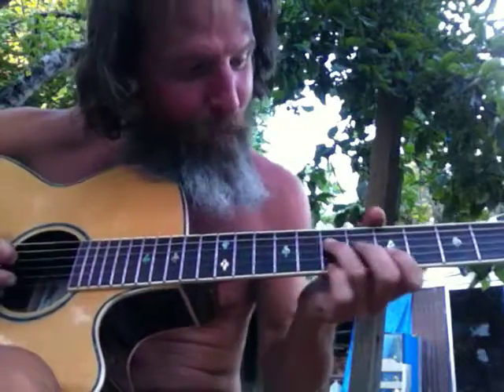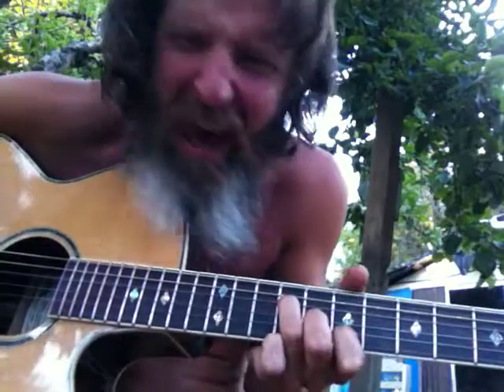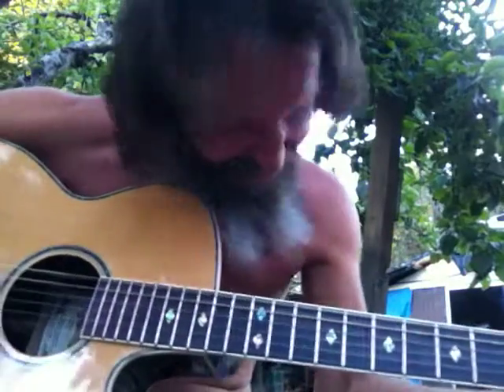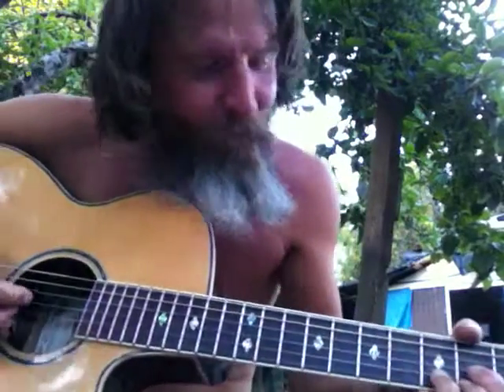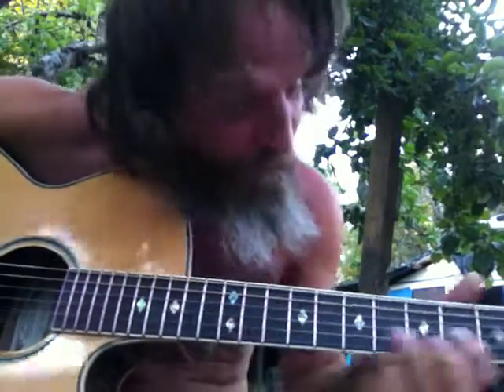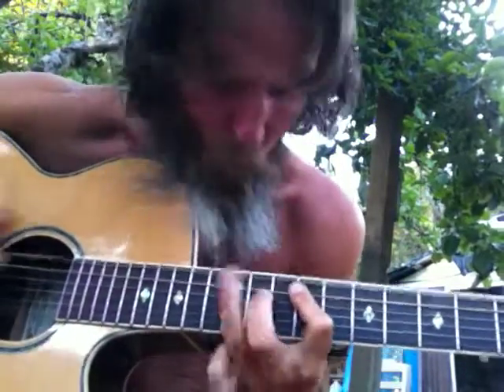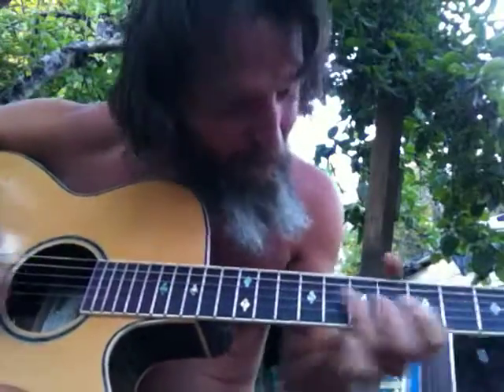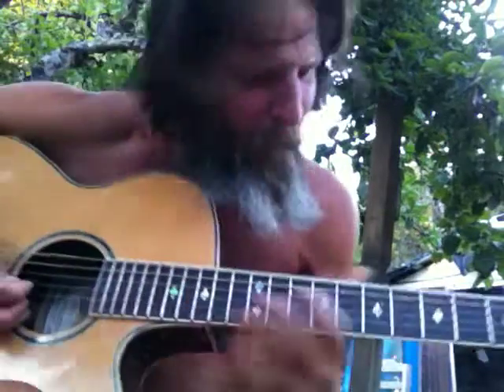GUITAR - key E - 1-4-5 & Key G Blues Ending Emotion